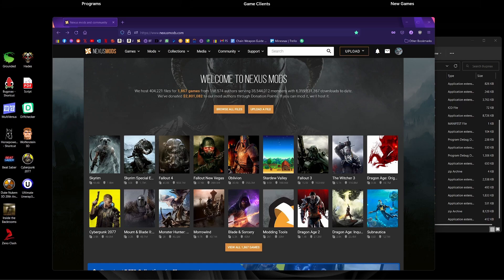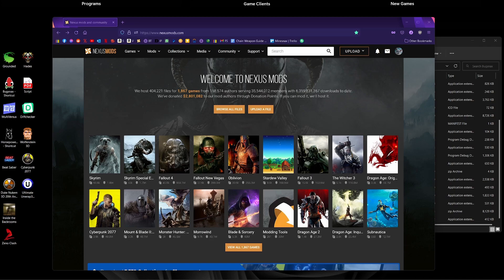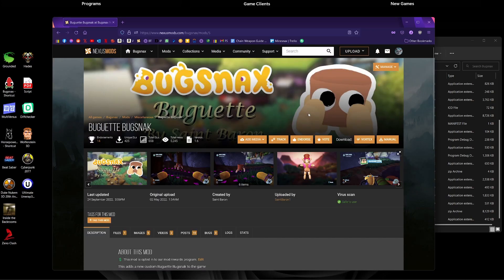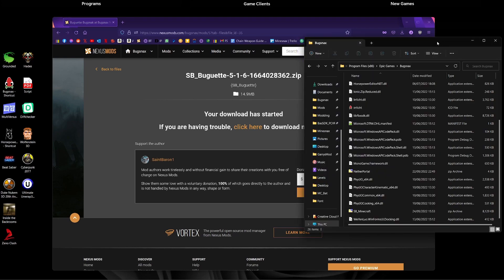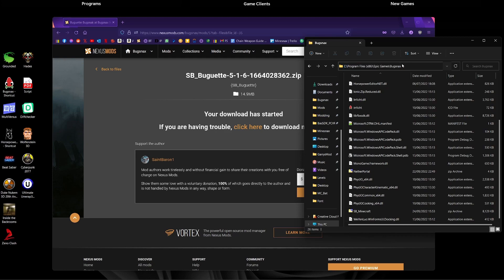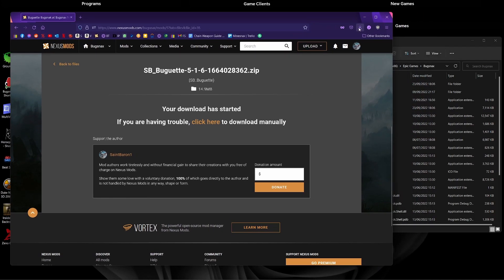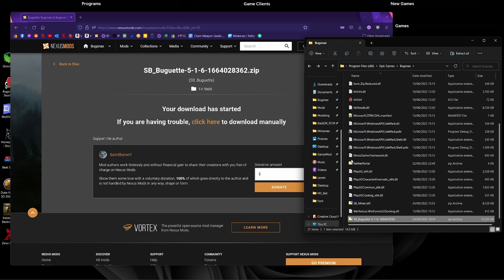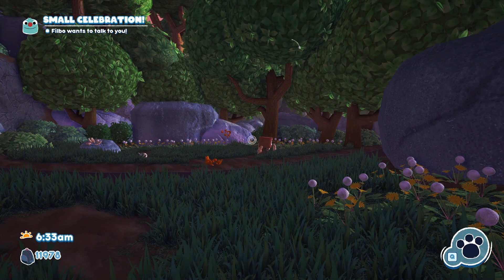Bugsnax Tutorial: How to manually install Bugsnax mods from Nexus Mods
Paths for each game:
Epic Games: C:\Program Files (x86)\Epic Games\Bugsnax
Steam: C:\Program Files (x86)\Steam\steamapps\common\Bugsnax

This tutorial shows you how to manually install mods from Nexus Mods. This uses the Buguette as an example but it will be THE SAME FOR ALL BUGSNAX MODS.